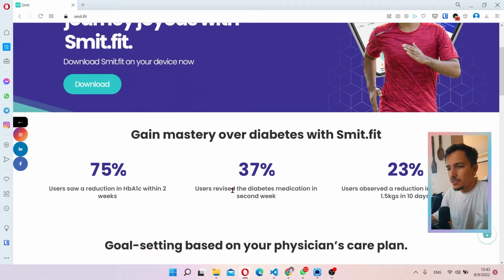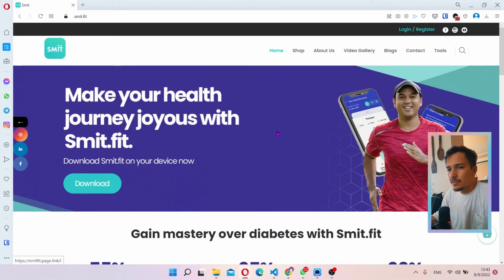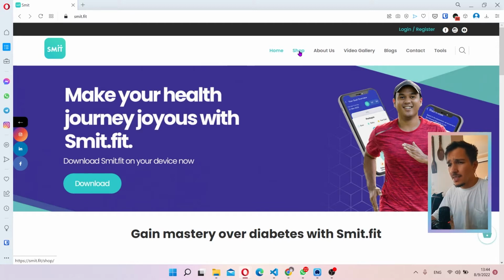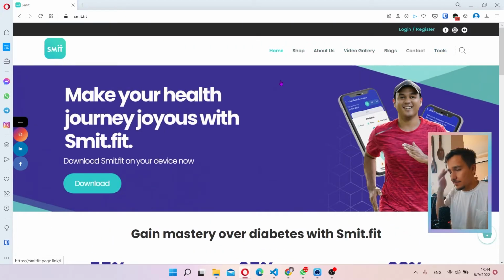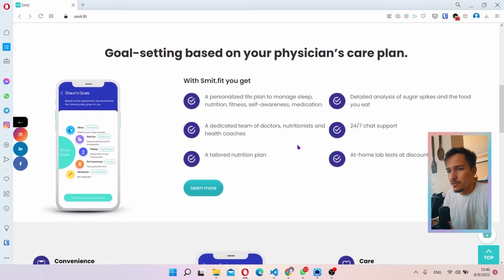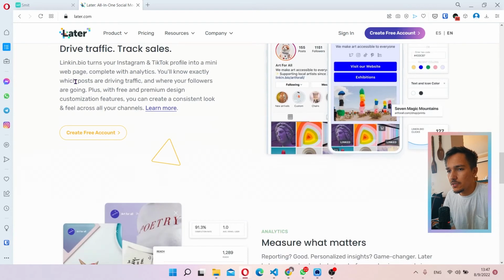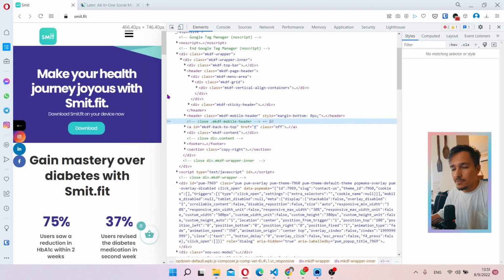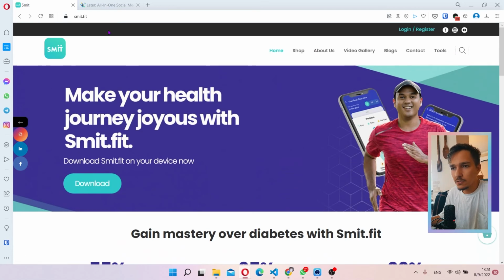Critiquing Startup Websites - Episode 6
Today I will be reviewing smit.fit . It is a website that helps people to live a healthier life. The problem is they have too many things going on on their website. Let's review and see how we can change this.